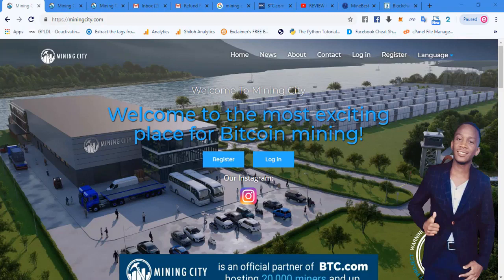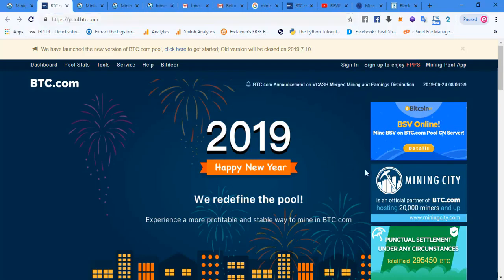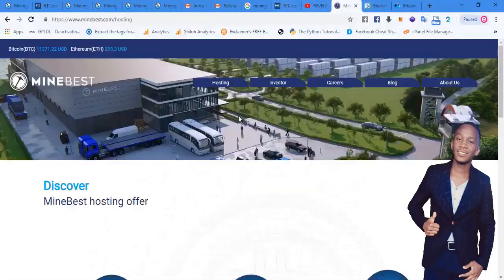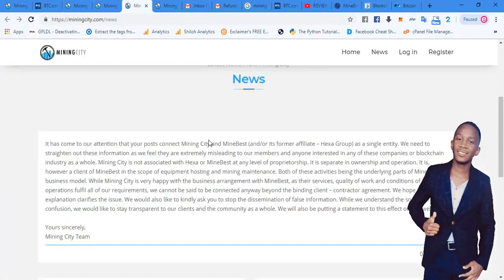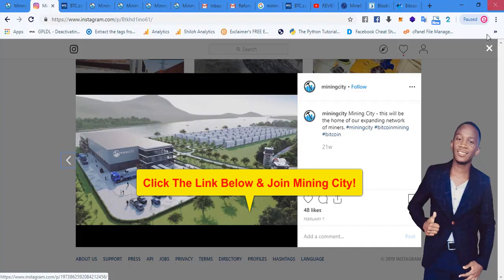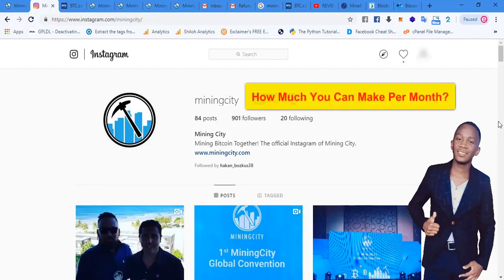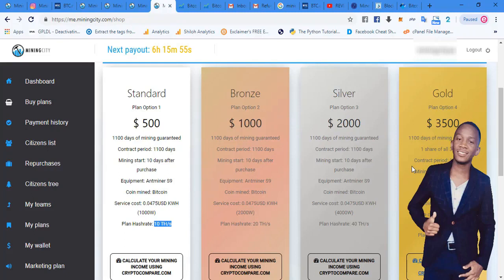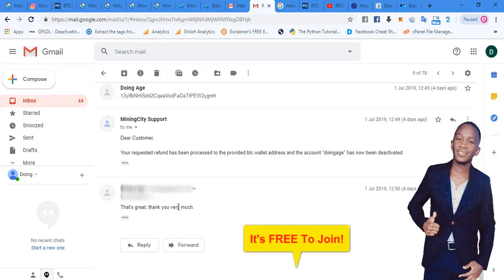► MINING CITY LEGAL DETAILS ON THE MINING CITY BITCOIN AND 2 NEXT BTC2XP Bitcoin Mining 2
► MINING CITY  LEGAL DETAILS ON THE MINING CITY BITCOIN AND 2 NEXT BTC2XP

MINING CITY Register link:
Bitcoin Mining 2
THE LARGEST CITY OF WORLD CLASS MINE
MINING BEST MINING CITY
► MINING CITY LIVE AT THE FARM BTC2X MINING BEGINS POWER BUY
►MINING CITY REGISTER AND YOU WILL SEE IN BACOFFICE NEW PLANS PROJECT BTC2X
MINING CITY REGISTER AND YOU WILL SEE IN BACOFFICE NEW PLANS PROJECT BTCX2
MINING CITY Y BITCOIN AND PROYECT BTC 2X START NEW BTC2X PROJECT
start earning more news here on this channel
shortly more videos about the new project development btc2x
Mining City Compensation Plan
Read This If You Want To Learn How Make from $300 to $5,400 or More Per Day!

buy bitcoin mining packs for 1100 over 3 years
and bitcoin 2 mining that will begin a new second stage
project x bitcoin 2
mining packs up to 3500 dollars with a great power that will begin to mine before 90 days
There is also real bictoin mining that will slow down the mining and will be within 10 days after the purchase of your package
study the project is a real project
that would bring you great benefits
minimum 500 dollars to start
invite friends limited plan for btc 2 until the end of the year
Start now paying your mining machine through the page and occupy your position
many details live shortly about the project
since it was in the market to undermine bitcoin
and edsde octumbre promotion btc 2 for future miners
in exclusive
in 90 days they begin to undermine all the machines bought so far
only chance
with limited time
to undermine
about 2020 buy on exchange
exclusively as the mining position from the mining city page
activate for 3 years the mining of btc 2
bitcoincom approved
new blochain shortly with more return functions in case you made a mistake sending btc obsion return transaction
Bitcoin 2x and blochain 2 global development project
news farm mining btc
Bitcoin Project X Plan Options
profitable online business

NOUVEAU PROJET BTC2X,
BITCOINMINING,
ferme de ville de bitcoin,
révolution bitcoin,
projet bitcoin 2,
projet de blockchain bitcoin,
échange de bitcoins,
ferme minière mondiale bitcoin,
exploitation minière btc,
ferme minière
 asie
chine de ferme minière,
espagne btc ferme minière,
gagner de l'argent btc ferme minière,
exploitation minière bitcoin vietnam,
exploitation minière philiphinas bitcoin,
exploitation minière mondiale de bictoin,
bictoin de nouvelle ère du monde,
nouvelles bitcoin protyect 2,
NUEVO PROYECTO BTC2X,
BITCOINMINING,
granja de la ciudad de bitcoin,
Bitcoin revolucion,
proyecto 2 de bitcoin,
proyecto de bitcoin blockchain,
intercambio de bitcoins,
bitcoin mining farm mundial,
minería agrícola btc,
granja minera
 asia
granja minera china,
granja minera españa btc,
ganar dinero minería granja btc,
minería bitcoin vietnam,
minería bitcoin philiphinas,
minería global de bictoína,
bictoin nueva era mundial,
notciias bitcoin protyect 2,

MINERÍA CIUDAD BITCOIN Y PROYECTO BTC 2X INICIAR NUEVO PROYECTO BTC2X
comienza a ganar más noticias aquí en este canal
siguiente más videos sobre el desarrollo del nuevo proyecto btc2x
Plan de Compensación de la Ciudad Minera
¡Lea más de $ 200 a $ 2,400 más por día!

INSCRIPCIÓN Y VERAS EN BACOFFICE NUEVOS PLANOS